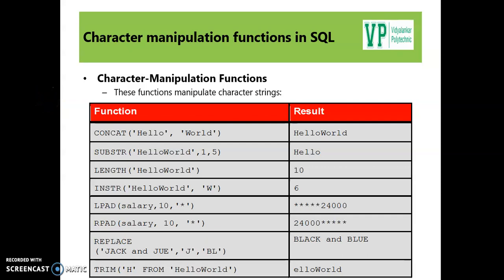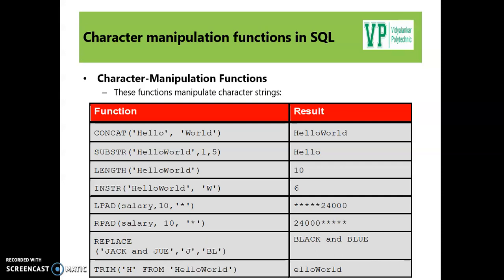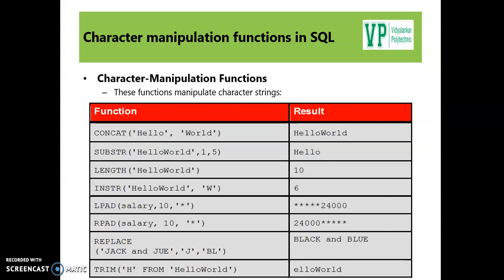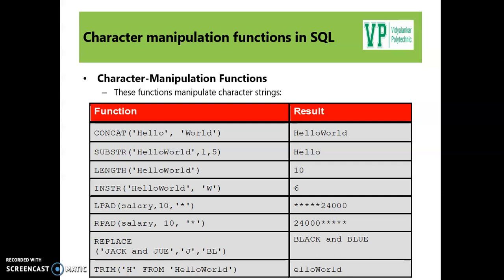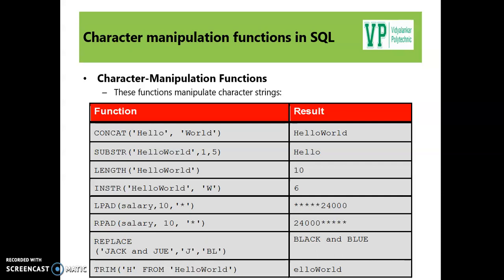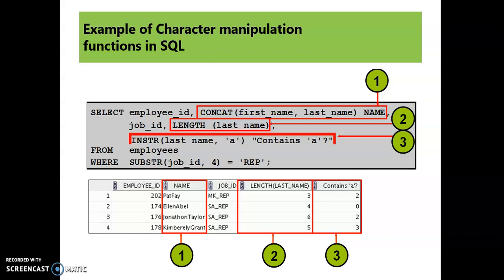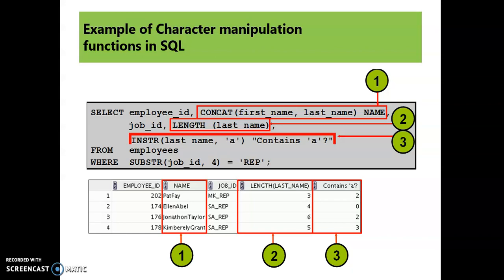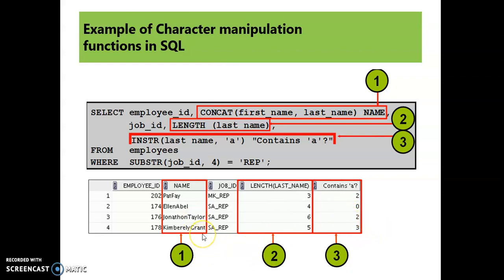Unit 3 video 2 Character manipulation functions in SQL